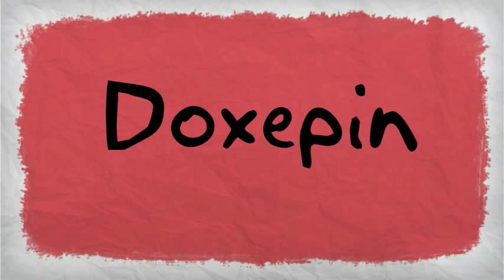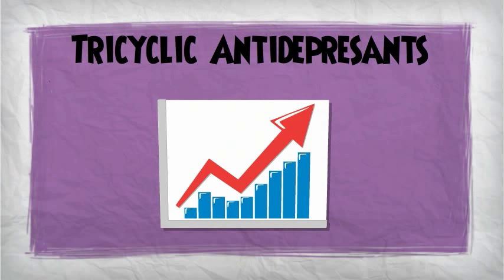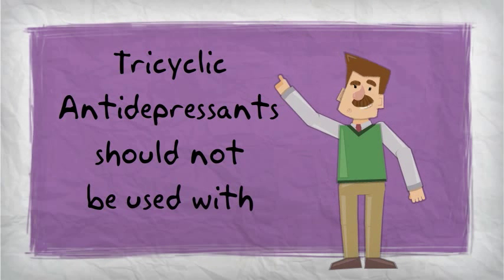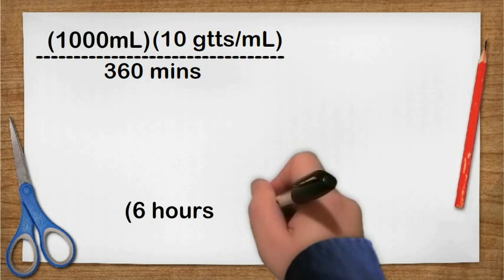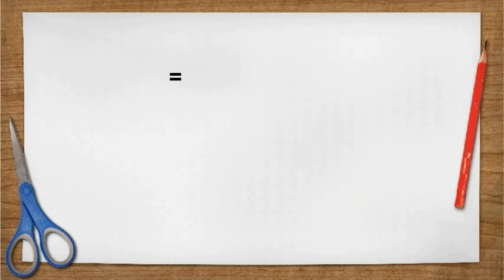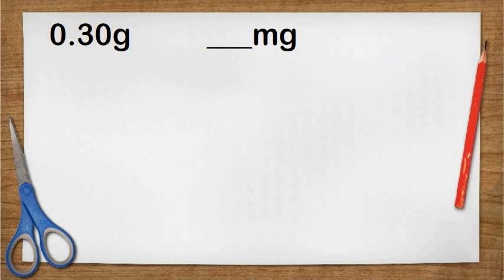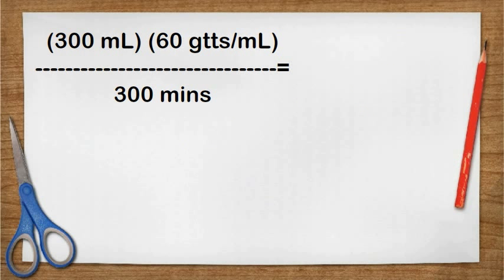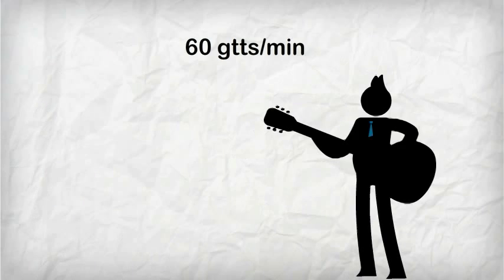Doxepin Medication Dosages